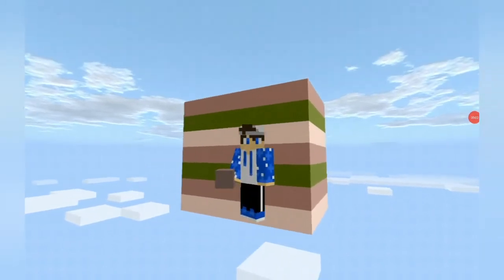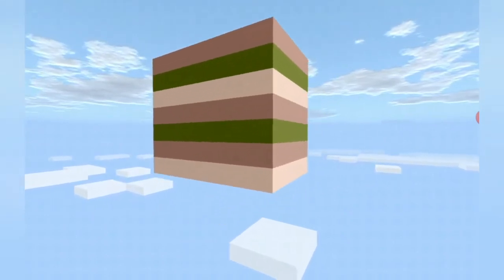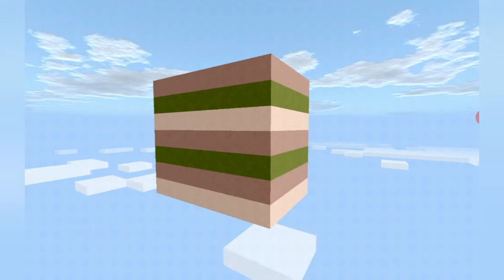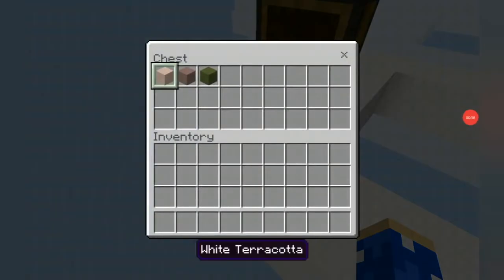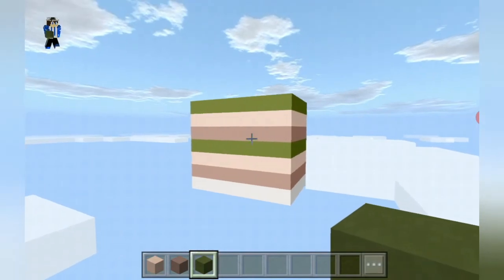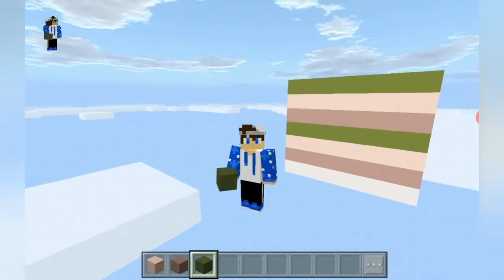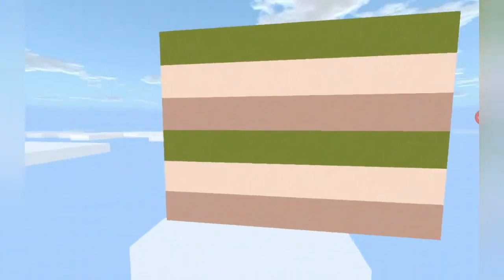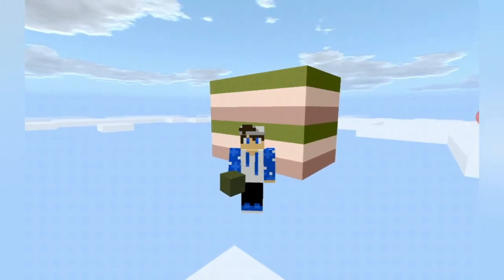Minecraft Tutorial: How To Make A Jupiter "2022 Tutorial"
Hello guys!!! In this video, I am going to be showing you how to make the Jupiter in Minecraft!!!